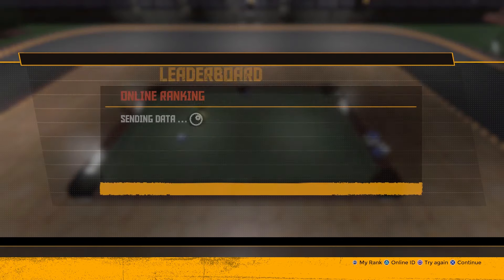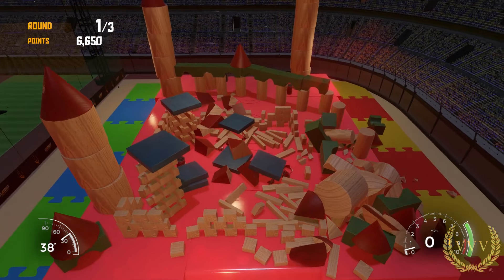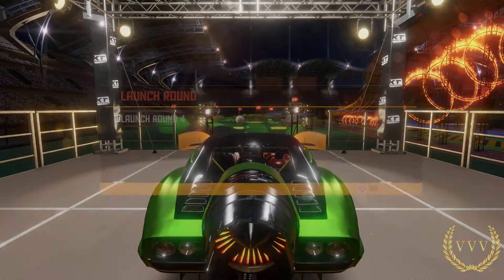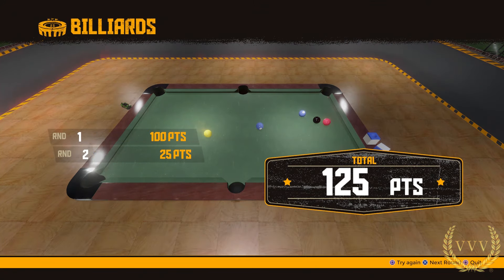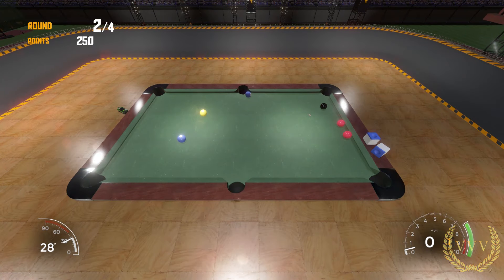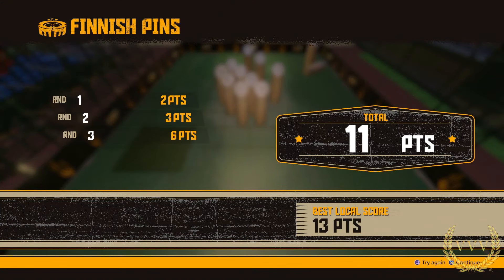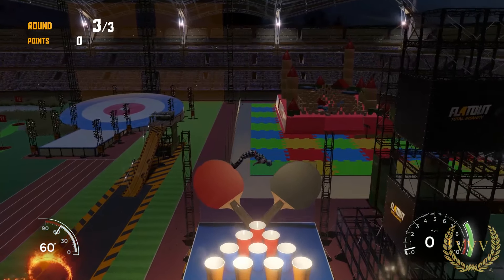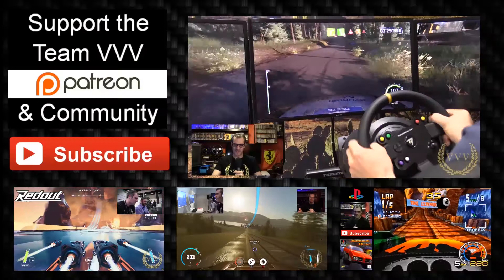Flatout 4 - Stunt Mode Mini Games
presents some gameplay of Flatout 4 where we take a look at the first six Stunt mini-games.